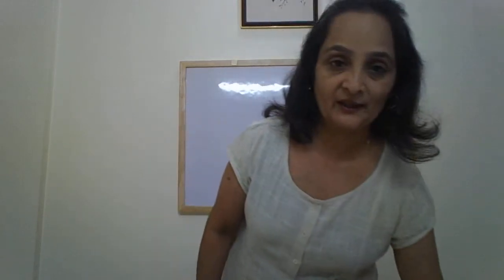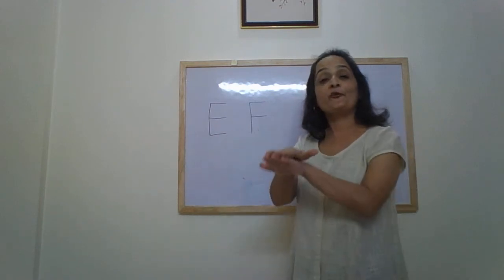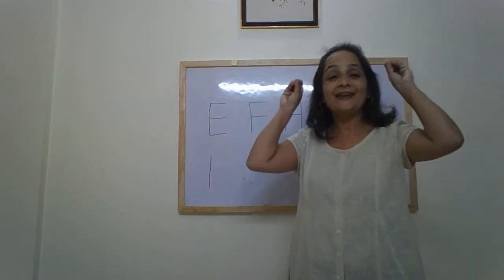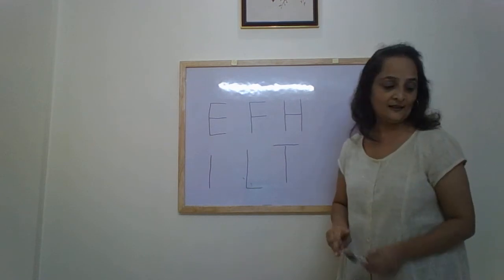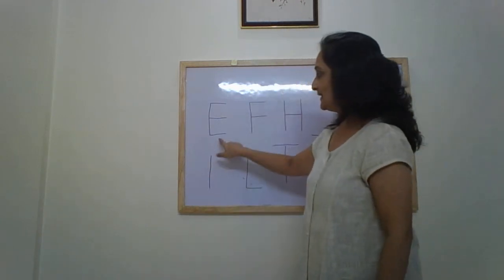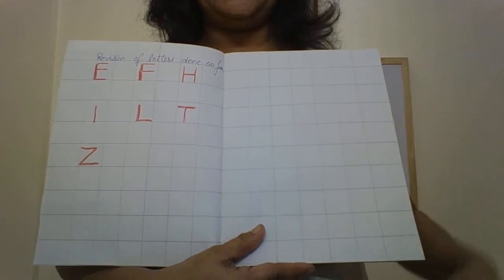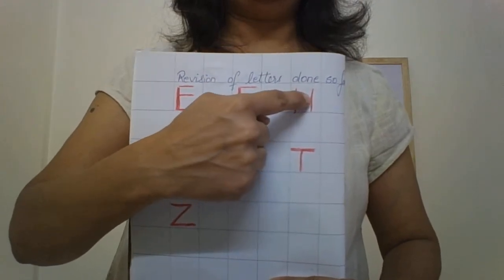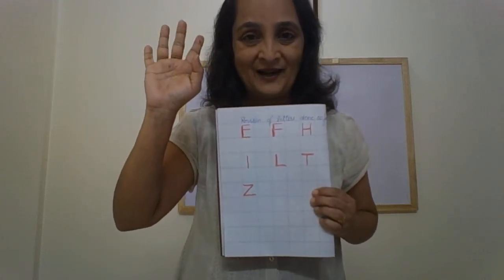The Orbis School - English - Nursery - Revision of letters done so far